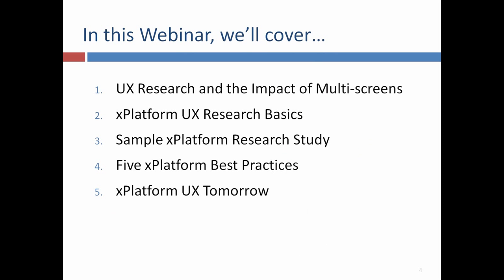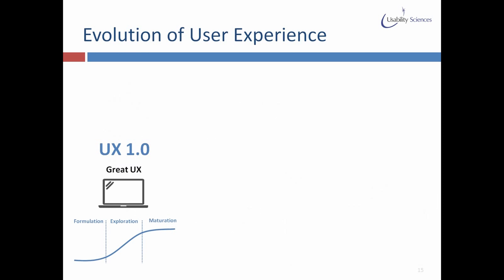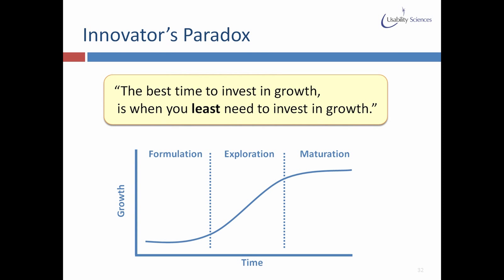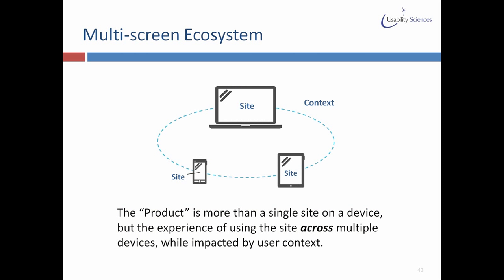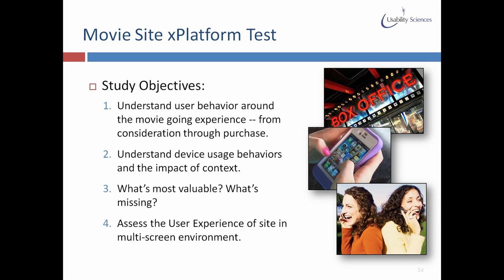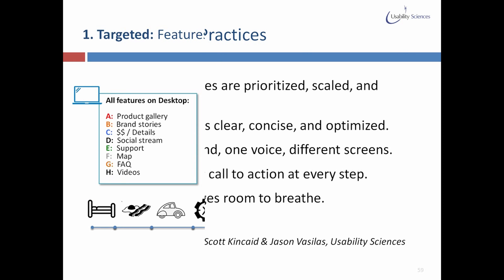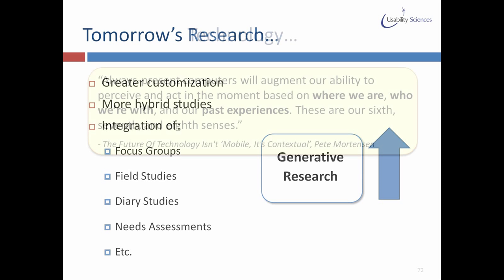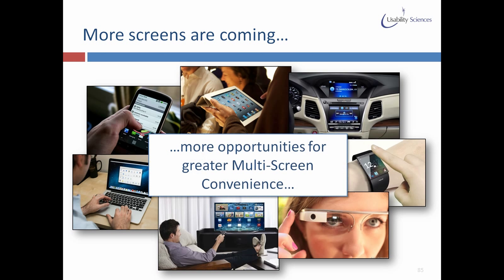Cross-Platform UX Research in the Multi-Screen World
A webinar about Cross-Platform (xPlatform) User Experience Research (UX). Long gone are the days when customers visited a site on just a PC. Customers are now commonly shopping, researching and purchasing across multiple devices. Because of this, it has become crucial to test the user experience across phone, tablet, and desktop platforms to ensure we meet customers' ever-growing expectations of convenience.